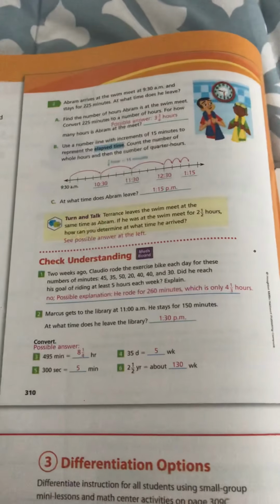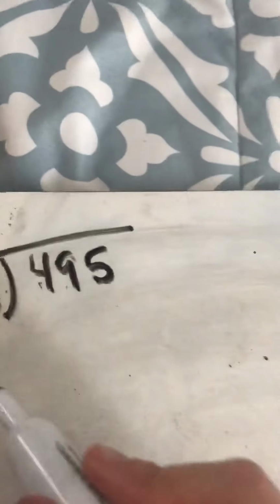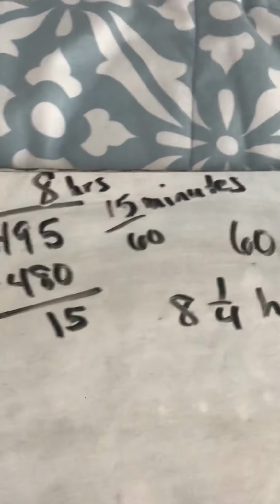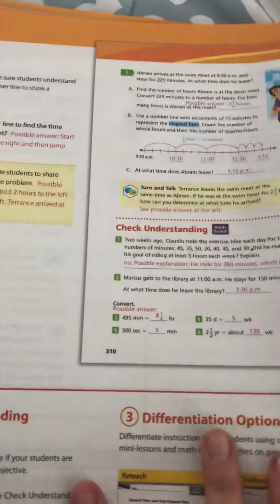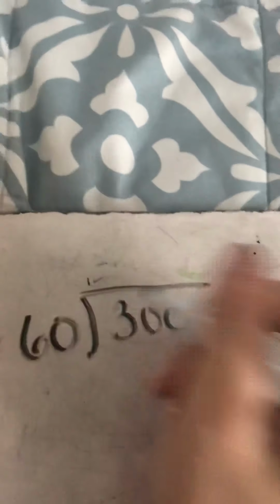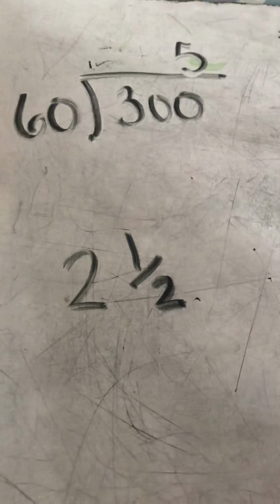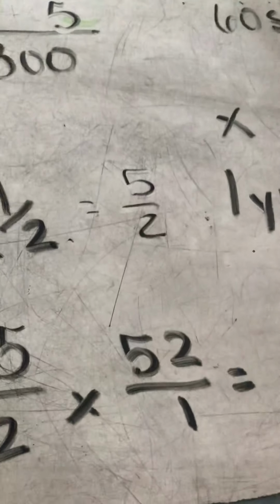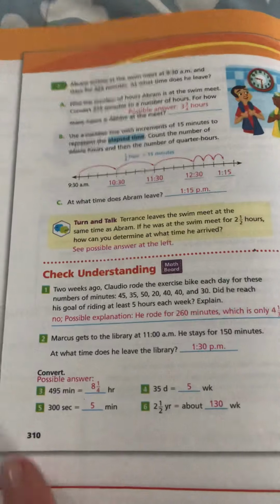Module 12 lesson 4 check understanding 3-6